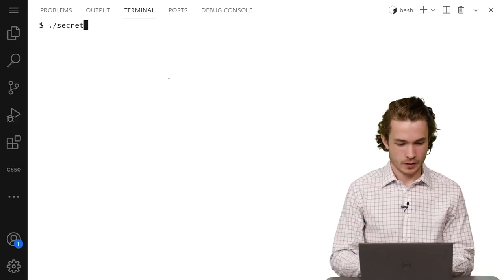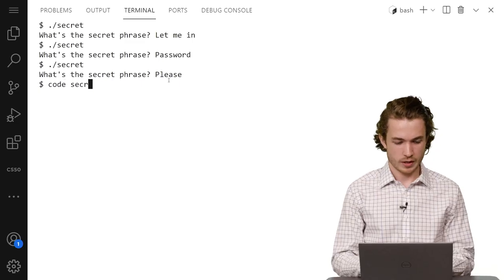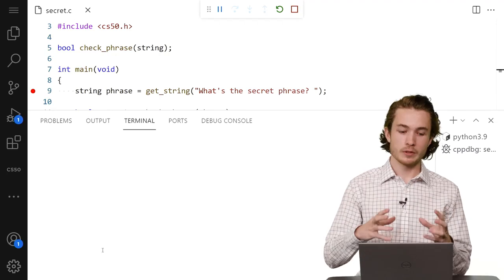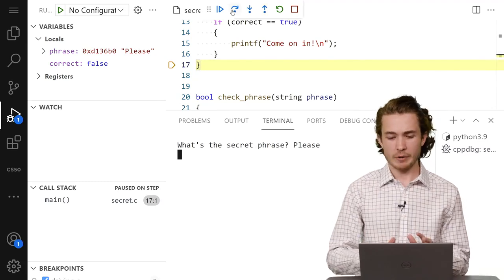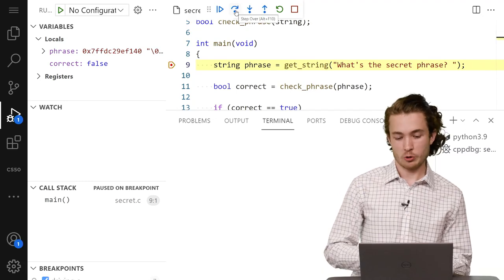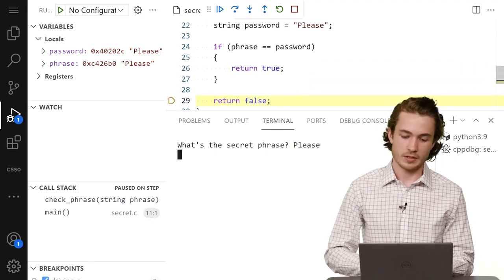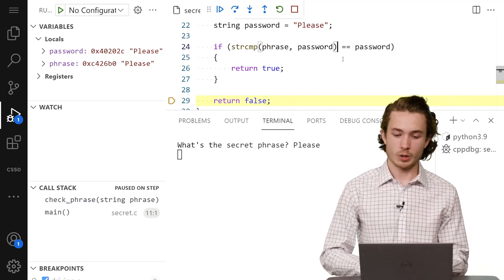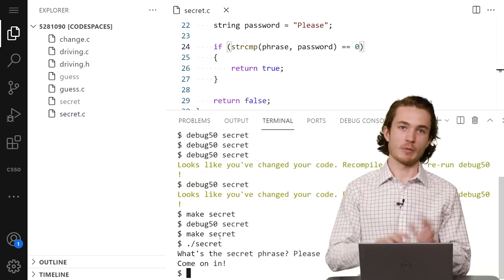Bản sao của 'Debugging (“Step into”)' | CS50 Tuần 2 x 2024